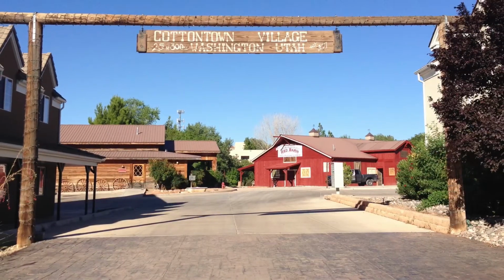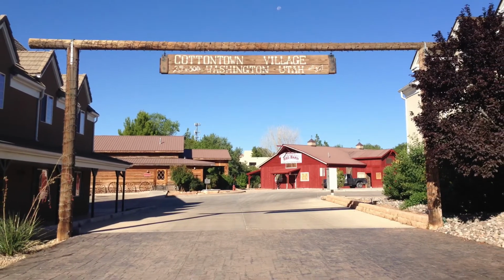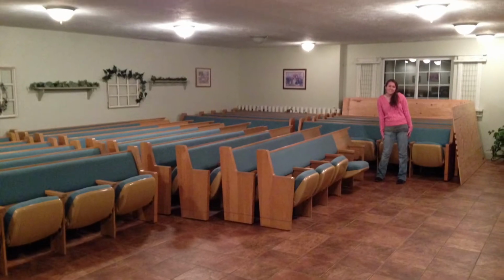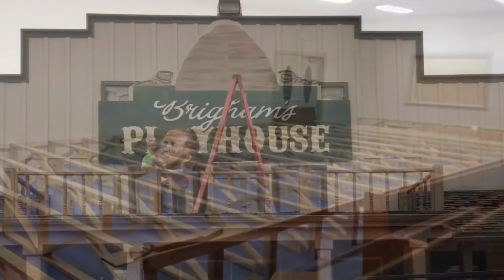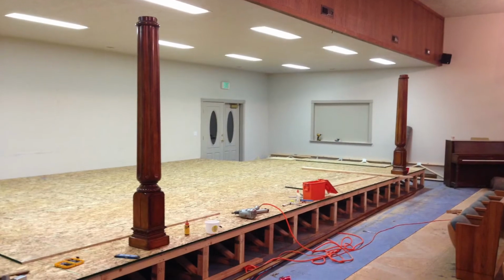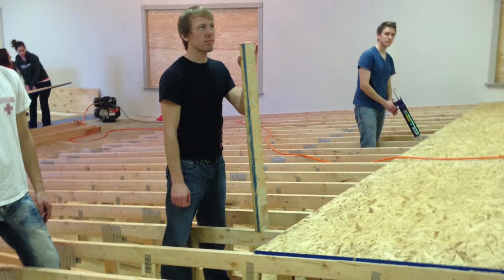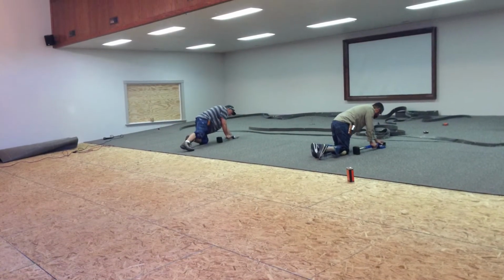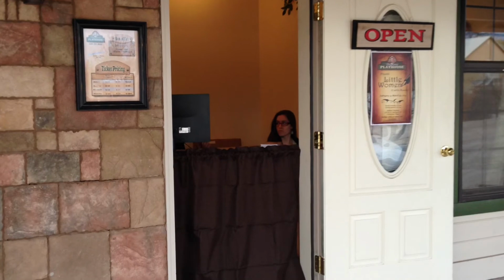Converting a Reception Center into a Theatre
A little more than four and a half years ago we opened Brigham’s Playhouse. This video tells the story of how we found our building, renovated it, and launched our first show - all in six weeks. From those humble beginnings to our anticipated 100,000th audience member this weekend, it has been an incredible journey. I’d like to thank our audience members, volunteers, participants, sponsors, donors, granting organizations, vendors, and employees for making this all possible. Enjoy the story!